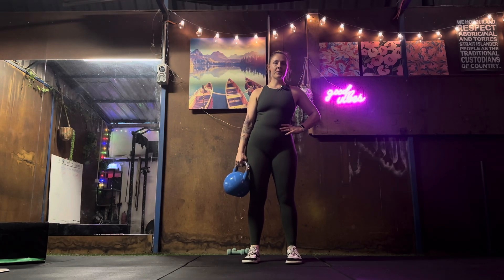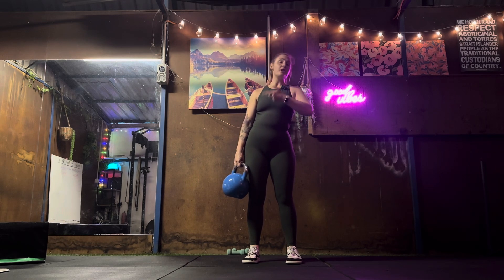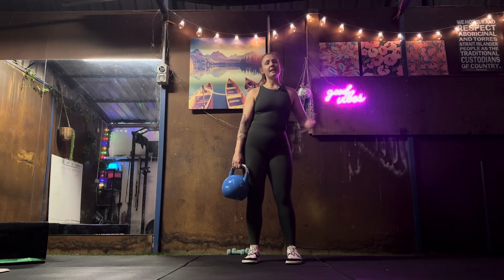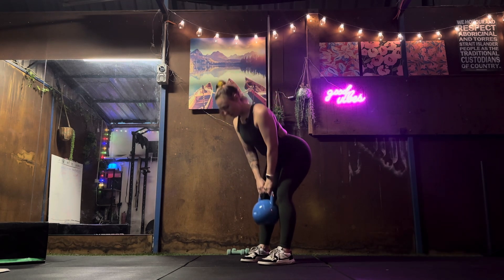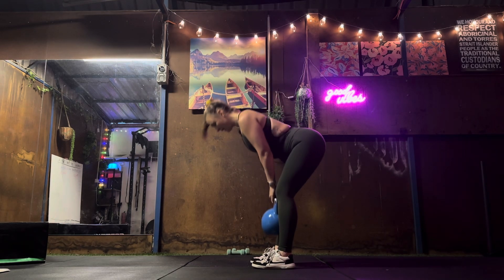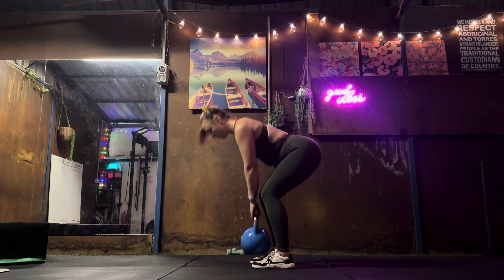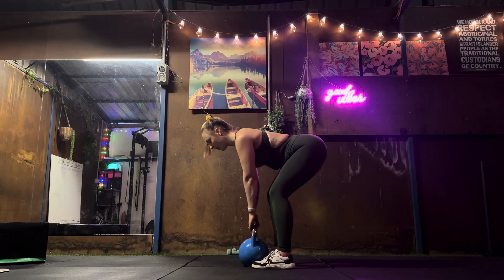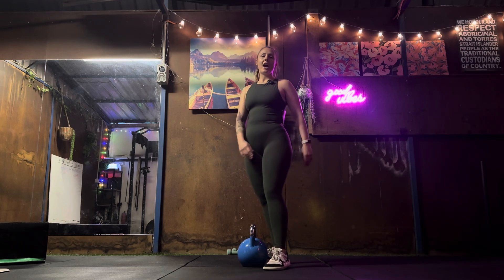Deadlift AT HOME